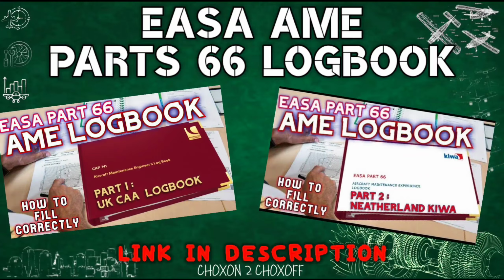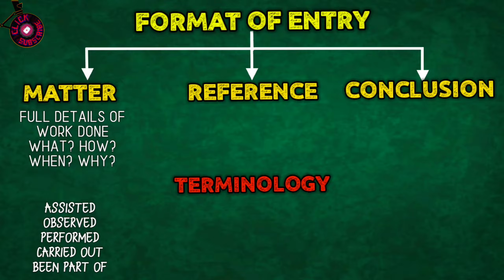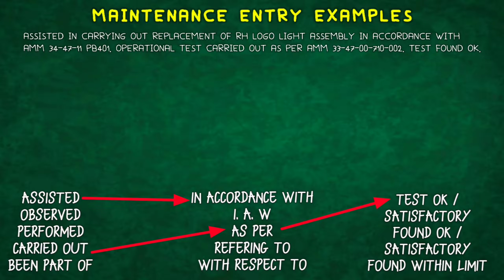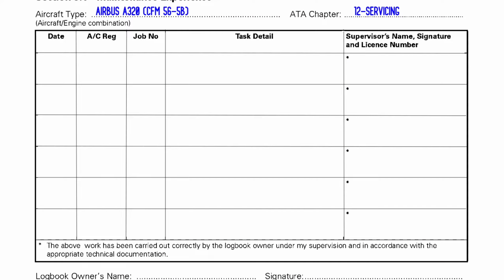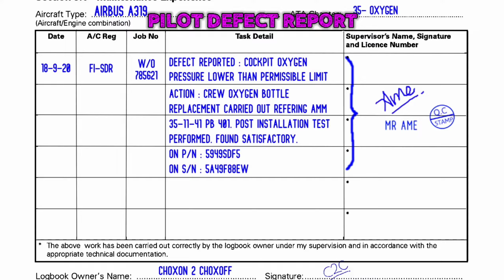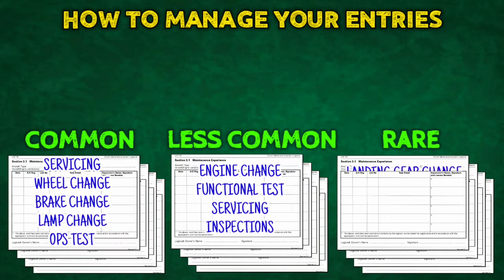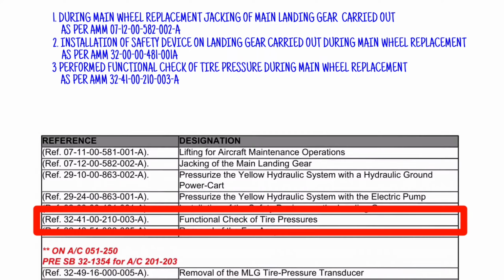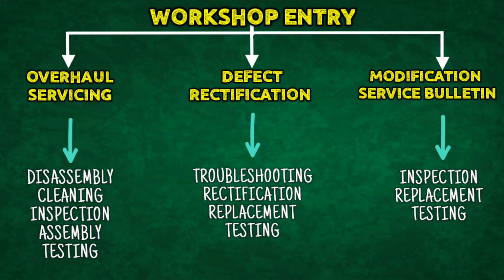EASA PART 66 AME LOGBOOK | HOW TO MAKE MAINTENANCE ENTRY | HOW TO MAINTAIN AME LOGBOOK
In this video, we explain how to correctly make entries in an EASA Part-66 Aircraft Maintenance Engineer (AME) Logbook. Every aviation maintenance engineer or trainee must maintain a proper experience logbook to apply for the EASA Part-66 Aircraft Maintenance License (AML).

If you are working on aircraft like Airbus A320, Boeing 737, or other commercial aircraft, this guide will help you understand how to record your maintenance experience properly according to EASA requirements.

📘 In this video you will learn:

✔ What is an AME Experience Logbook
✔ Why the EASA Part-66 Logbook is important
✔ How to write a correct maintenance task entry
✔ How to mention ATA Chapter & AMM reference
✔ How to avoid common mistakes in logbook entries
✔ What information supervisors must sign

A properly maintained logbook is essential when applying for your Aircraft Maintenance Engineer License (AML). Incorrect or incomplete entries may lead to license delays or rejection.

This video is useful for:

✈ Aircraft Maintenance Engineer Trainees
✈ EASA Part-66 Students
✈ Aviation Maintenance Technicians
✈ Aircraft Engineering Students
✈ Engineers working on Airbus & Boeing aircraft

Whether you are starting your AME career or preparing your experience record for license application, this video will guide you step-by-step.

📌 Watch till the end to see a real example of a correct AME logbook entry.

😇Knowledge has no value until you use & share with others.
So do SHARE ⏩ this video further.

Hit LIKE 👍🏻 & COMMENT⌨️

Keep watching and Take care.